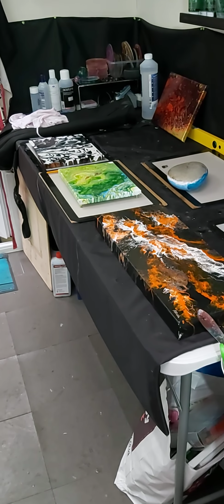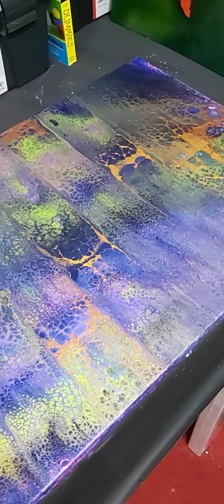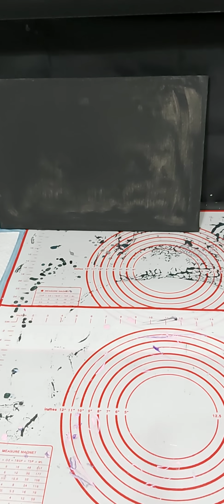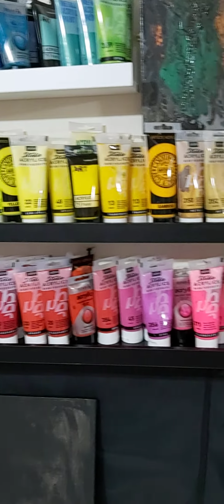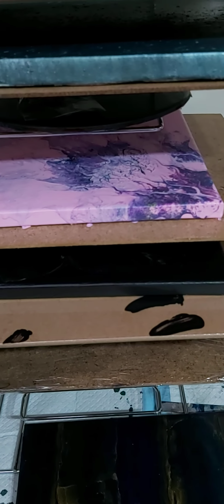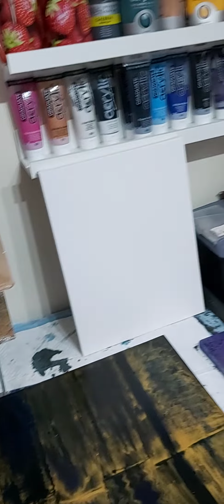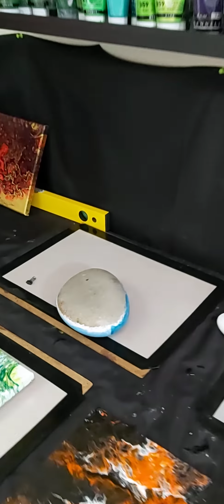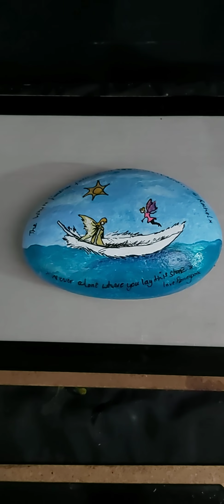The Lot of an Artist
When you can't sleep and want to see how your art working is progressing so you get up at 5.30 am.  Mostly fluid art abstract out today and varnishing.